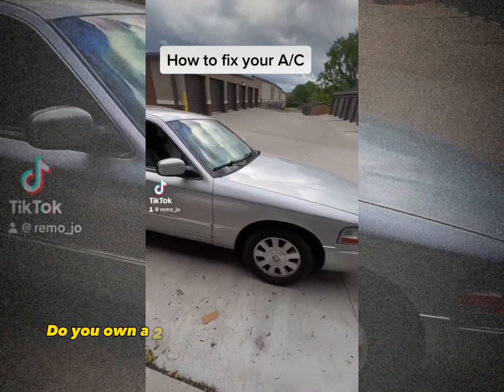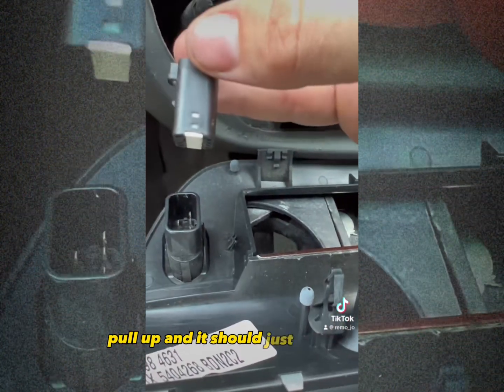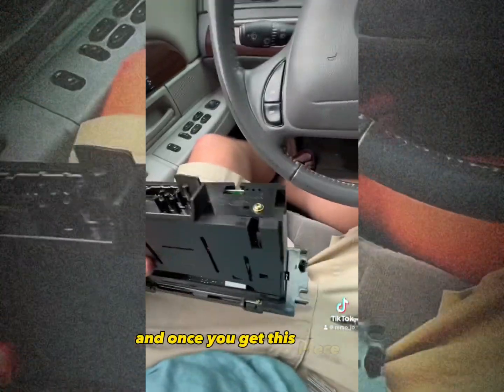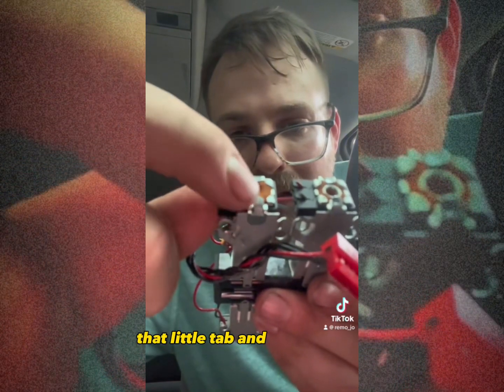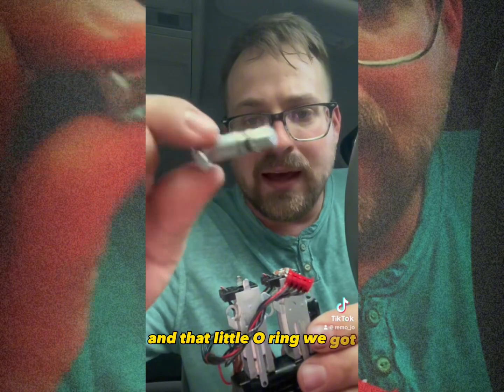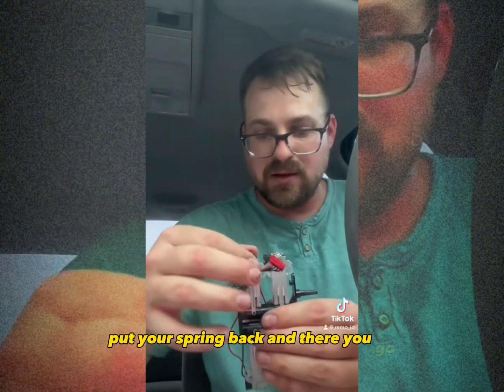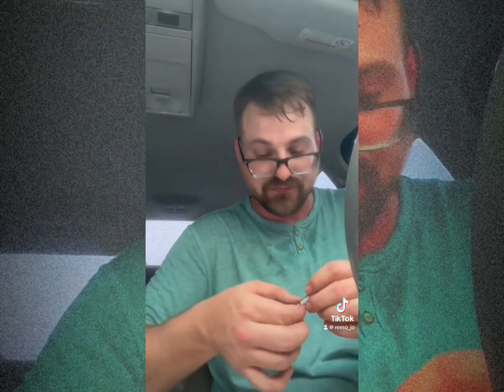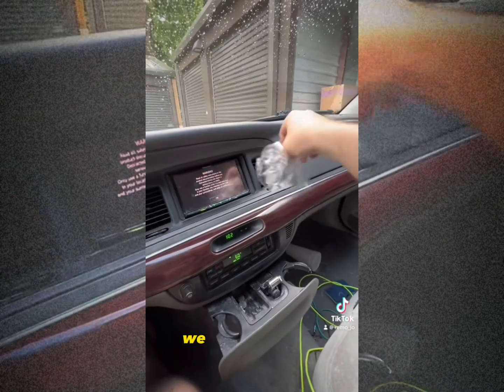Mercury Grand Marquis Air Conditioning FREE Fix A/C Not Blowing The Vents!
Is your A/C not blowing through the vents in your 2000s Ford or Mercury vehicle this is a step by step videos on how to fix it for free.